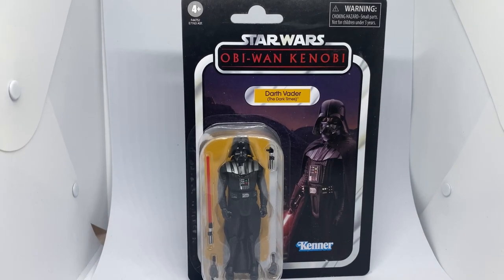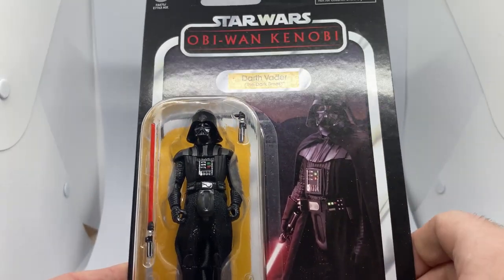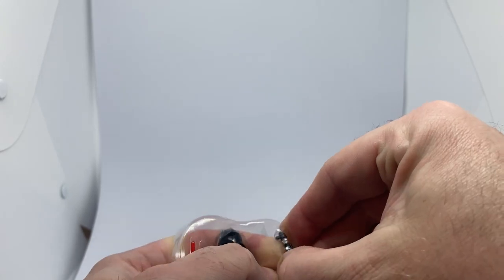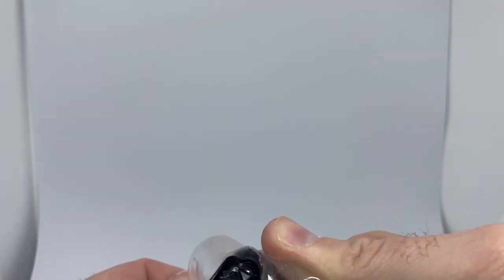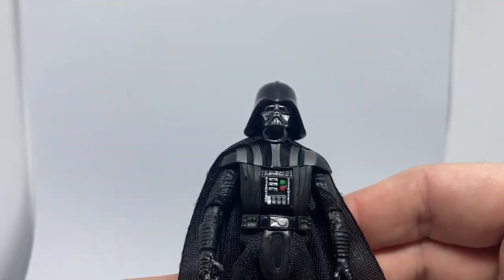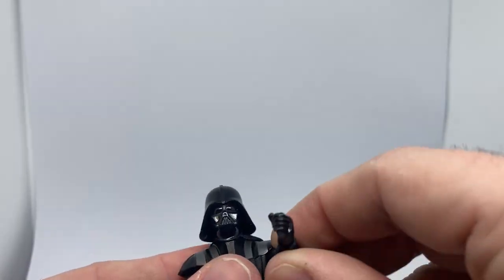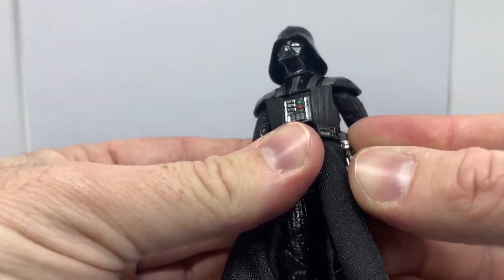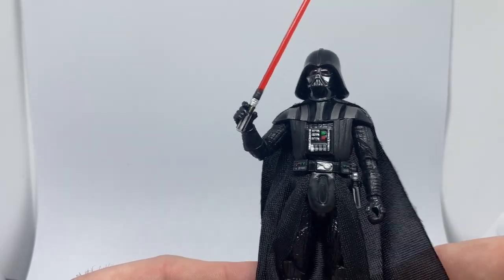DARTH VADER (THE DARK TIMES) [VC241] - STAR WARS THE VINTAGE COLLECTION REVIEW